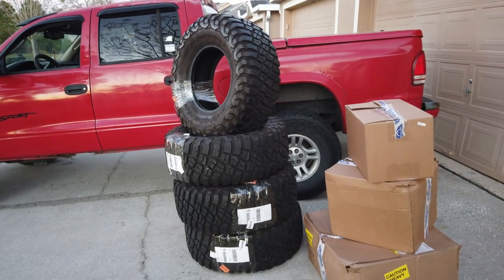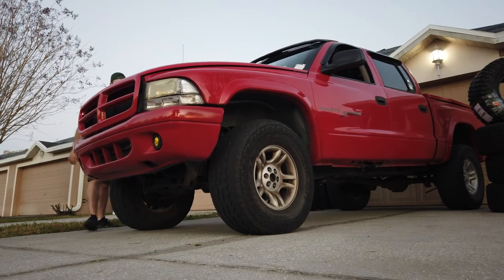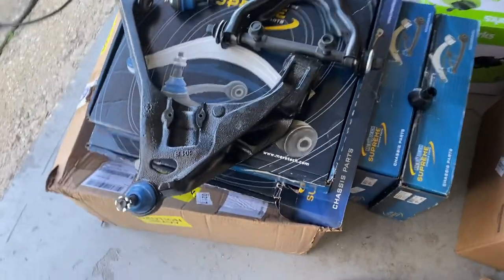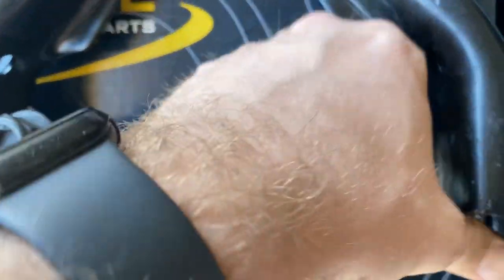Mounting New Wheels And Tires! || Dodge Dakota Overland Build Series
Hope Your All Getting Out-There!

Welcome back to the series everyone!
In this video we continue the time crunch to prepare for the Southeast Overland & Offroad Expo!
In this video we reveal our tire selection and finally get our new wheels and tires mounted up on the Dakota Overland Build!  I replaced some suspension as well but we wont talk about that, haha! Definitely a late night but so worth it in the end.

Really excited with how this truck is coming along and super excited to share it all with you guys!

Thanks to supporting communities!